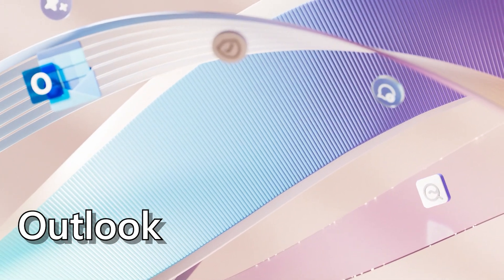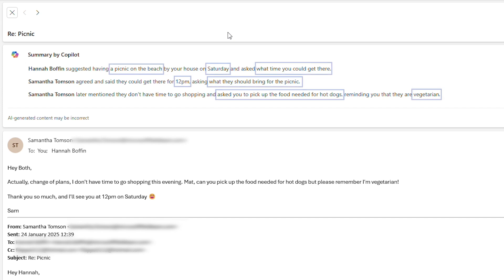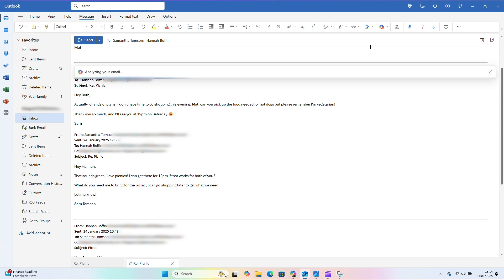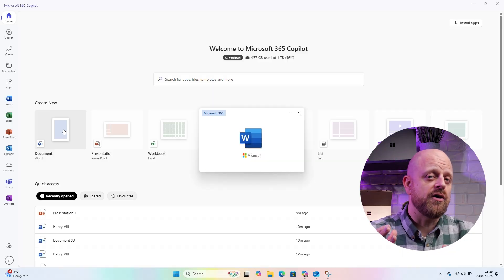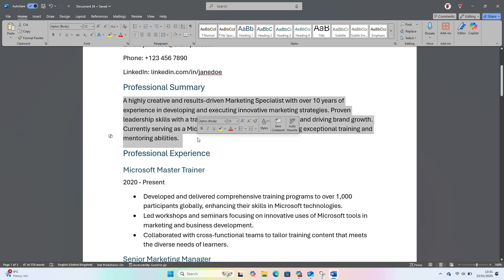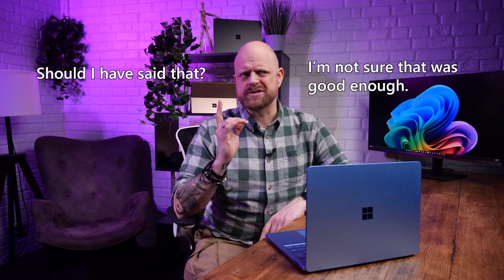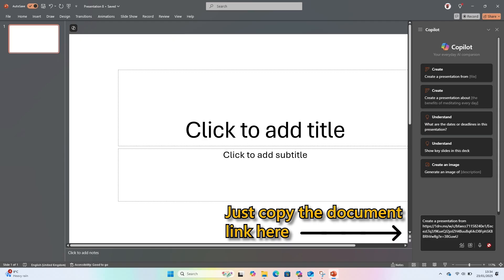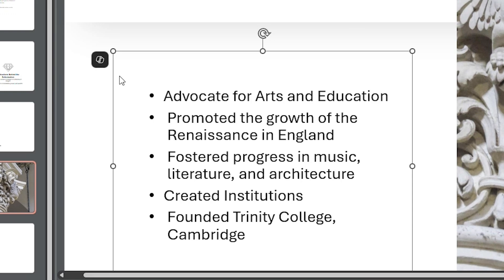AI Features in Microsoft 365 | What's New?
In this video, we’re diving headfirst into the brand new AI features and Copilot integration within Microsoft 365 apps. We’ll showcase how these exciting updates can help you breeze through your day-to-day tasks, increase your productivity, and give you a smoother, more intuitive overall experience!

Whether it's creating a polished new CV in Word, or summarising lengthy email threads in Outlook, these new AI features offer countless ways to bring your ideas to life. Plus, they save you time so you can focus on what truly matters to you.

Chapters
0:00 What's New in Microsoft 365?
0:48 Outlook
2:19 Word
4:09 PowerPoint
5:53 Summary